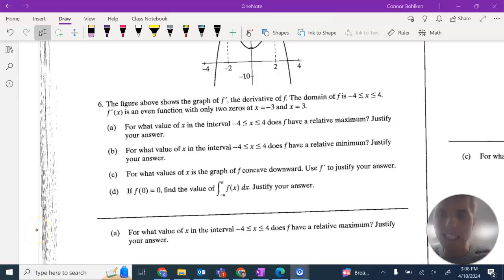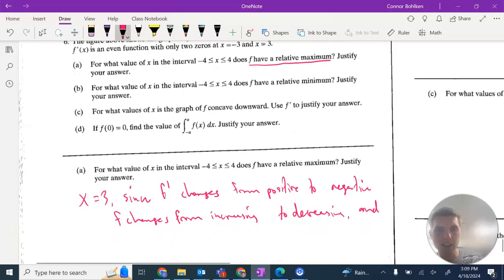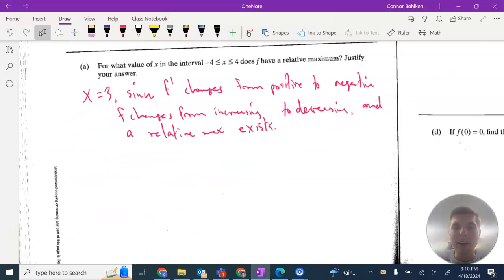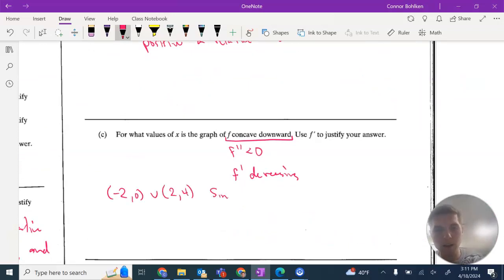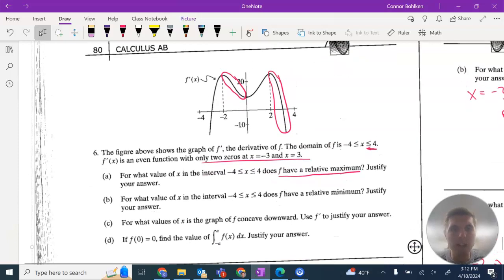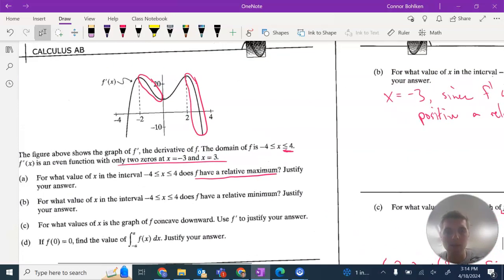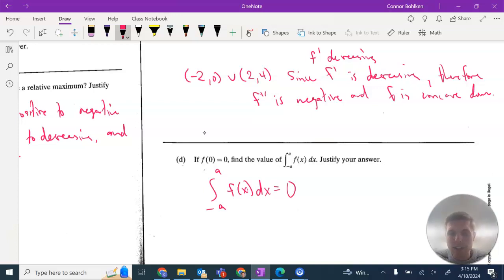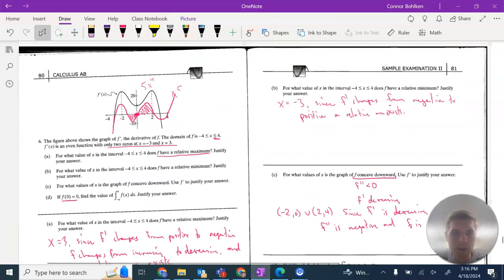FRQ #6 - Derivative Analysis